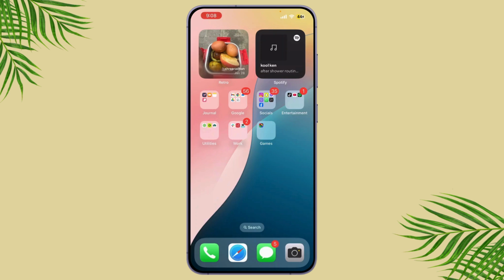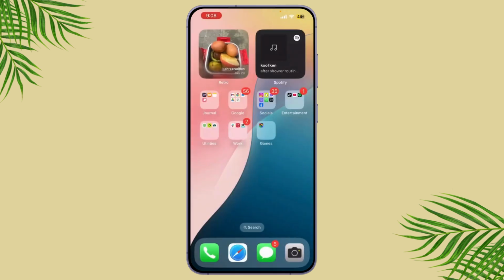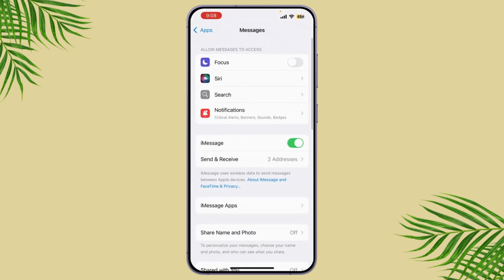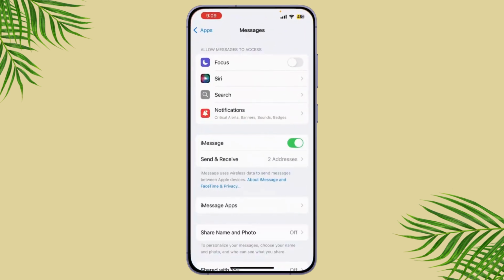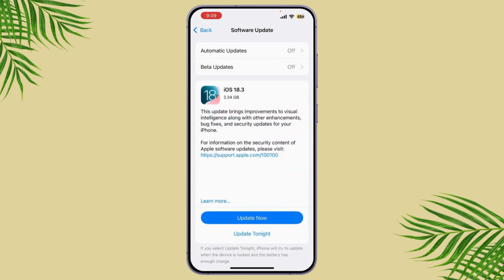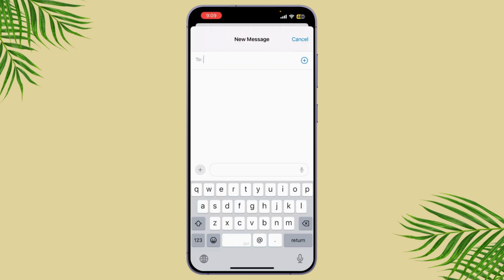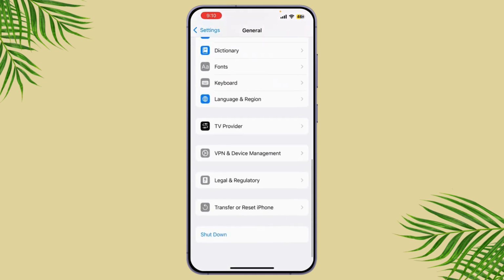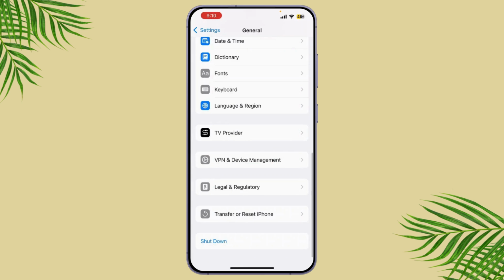Message Failed to Send iPhone | Message Not Delivered iPhone!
Are you facing issues with sending messages on your iPhone? This video will show you how to fix the "Message Failed to Send" or "Message Not Delivered" issue on iPhone. Whether you're struggling with text message delivery errors or wondering, "Why won’t my messages send on iPhone?" this tutorial has you covered. Learn the steps to troubleshoot and resolve the problem, so you can send messages smoothly again. Watch now to find out how to fix message delivery issues on your iPhone!

Timestamps:
00:00 Message Failed to Send iPhone | Message Not Delivered iPhone
00:06 How to Fix Message Delivery Issues on iPhone